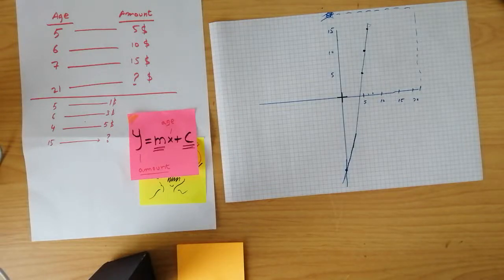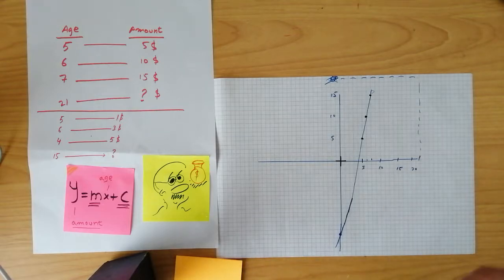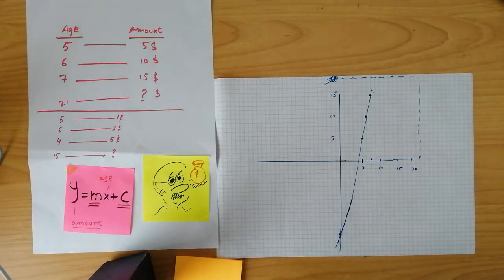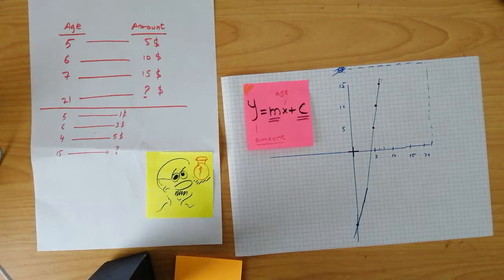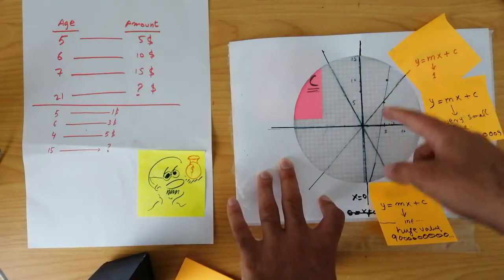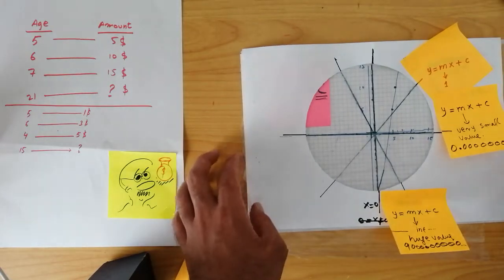Part 3 - A Gentle Introduction to SGD (Stochastic Gradient Descent) P3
Part 3
Illustration of how changing parameters affect the line.

In a line, we have only 2 parameters, m (slope) and c (y-intercept i.e the point where the line meets the y-axis).

We figure out that gradient descent will help us find the line without drawing it on the paper but adjusting the line until it fits the points.
What SGD actually do? P3